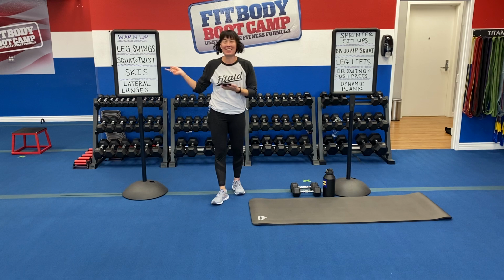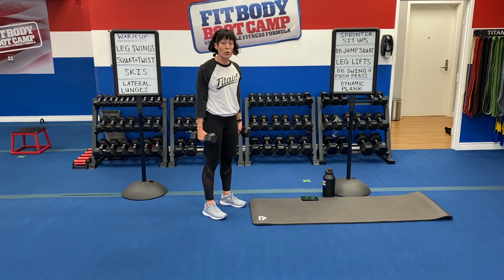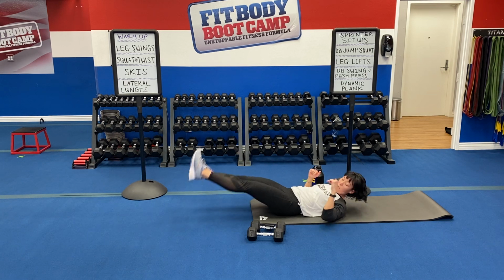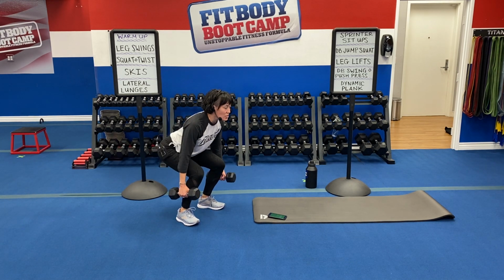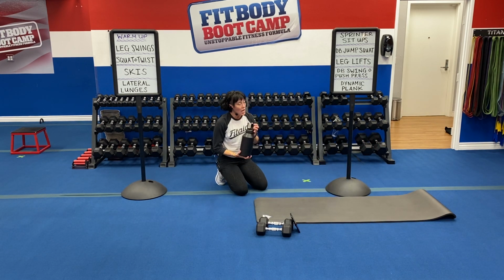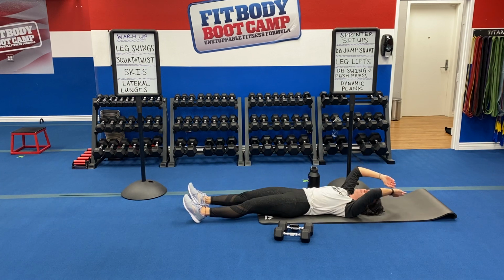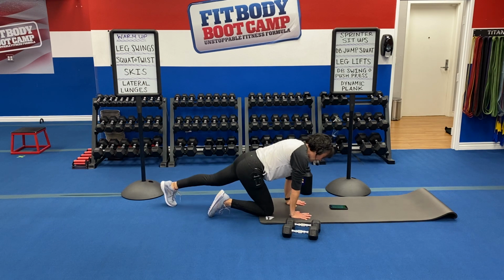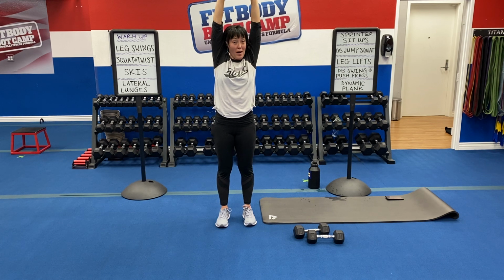November 16 At-Home Workout!